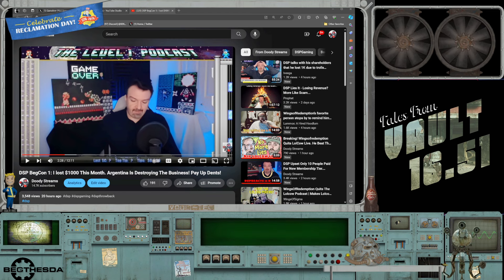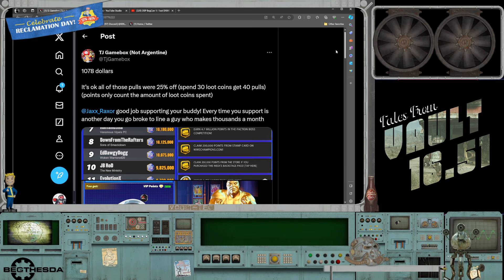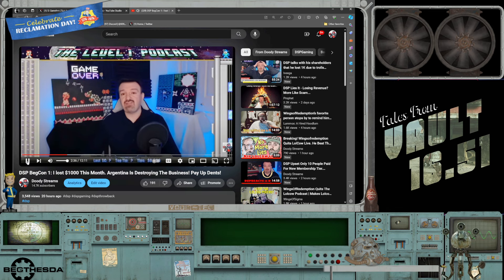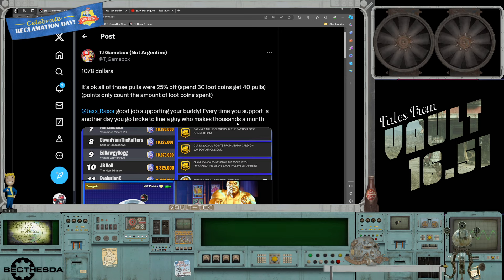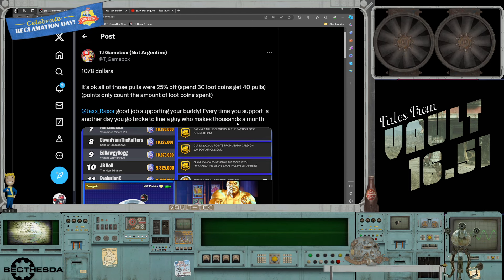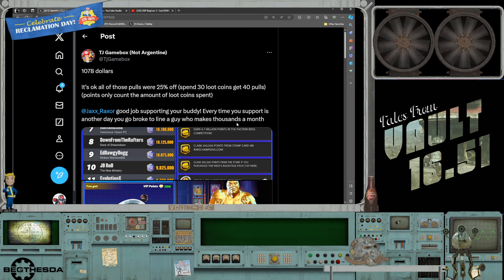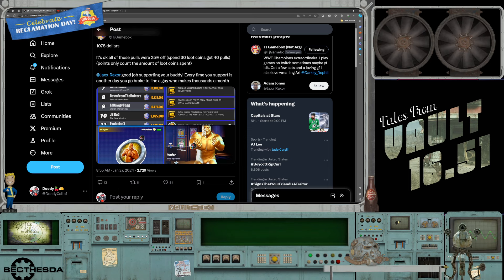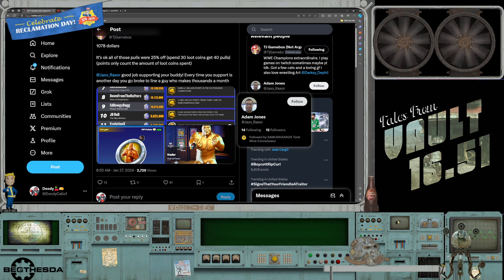Breaking! DSP Spent $1100 on WWE Champions While Claiming He Needs $1000 To Break Even This Month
Timeline
0:00                   Cue Whiterun